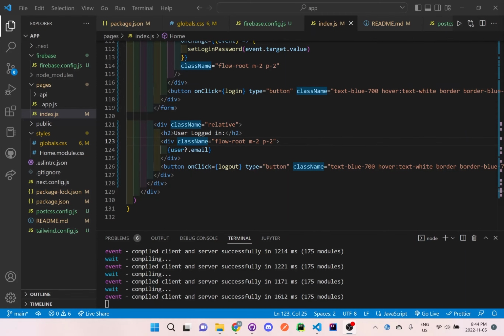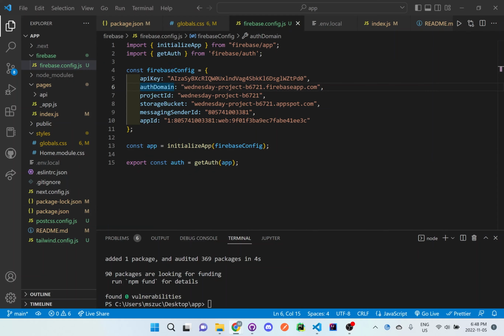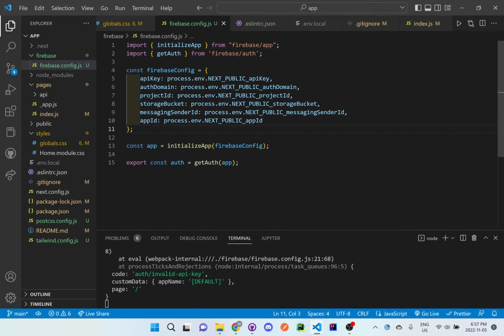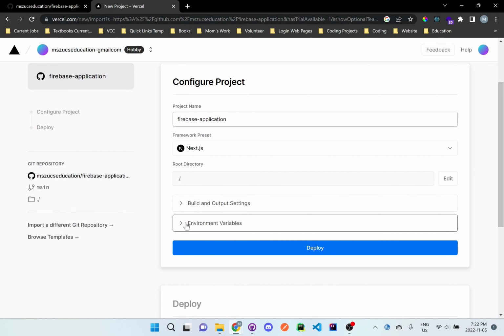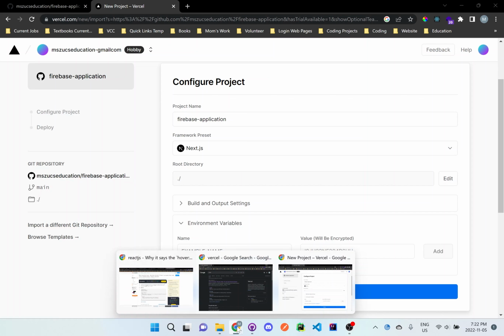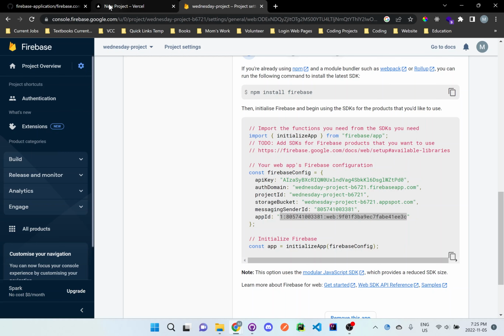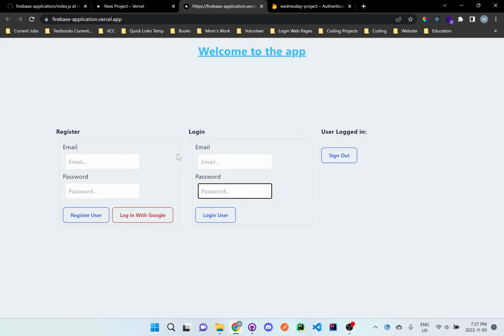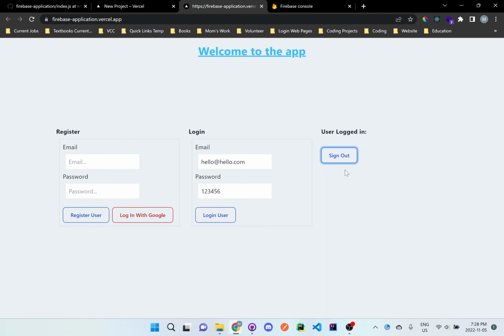Tailwind Nextjs application with Firebase using Vercel with Environmental Variables - Part 7